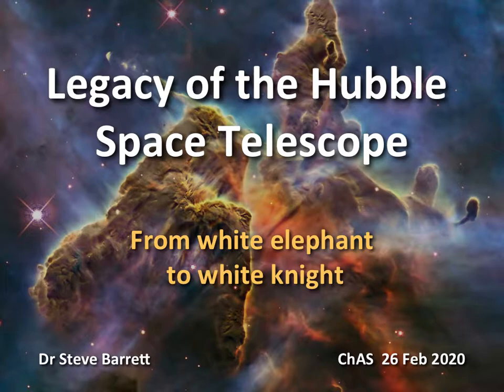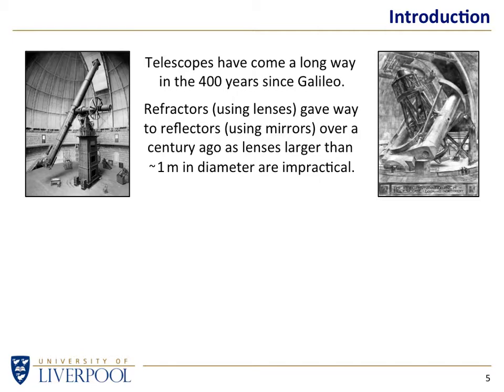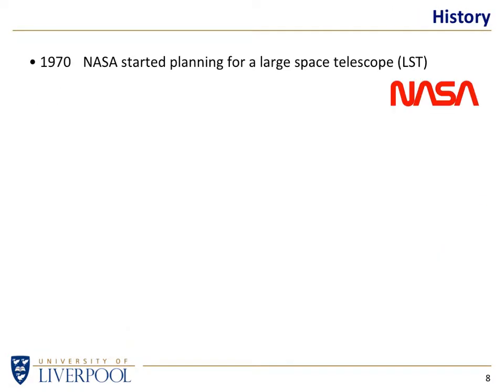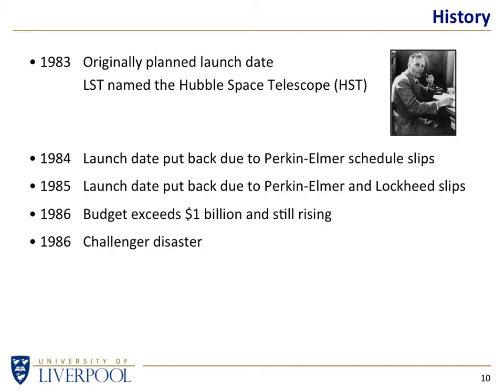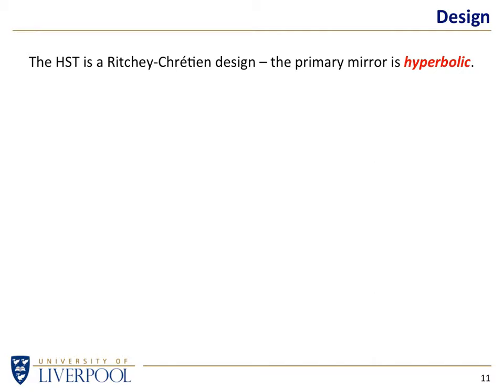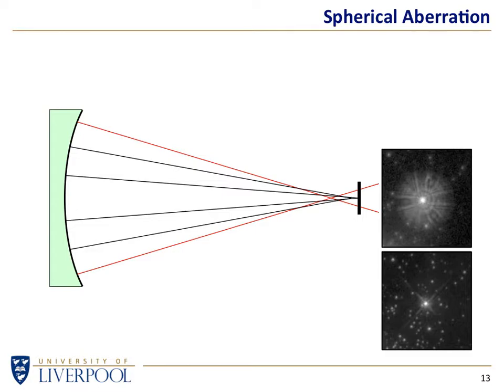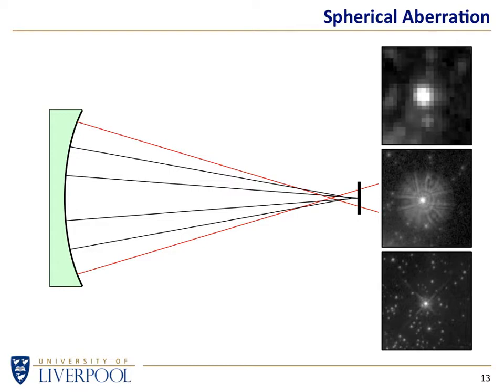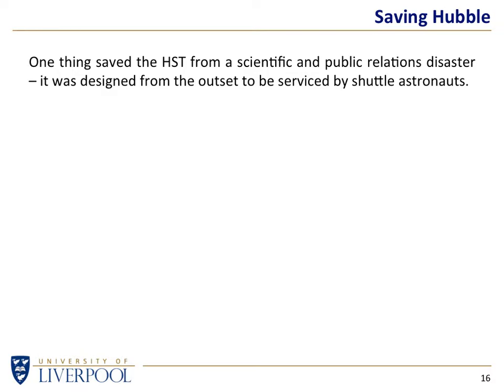Legacy of the Hubble Space Telescope (ChAS)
An outreach talk given to the Chester Astronomical Society (ChAS) on 26 Feb 2020.